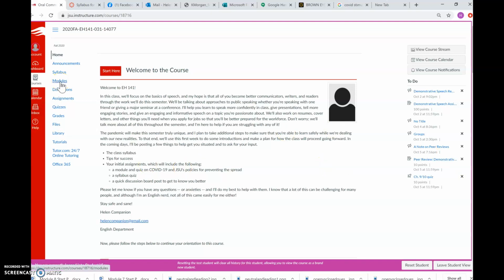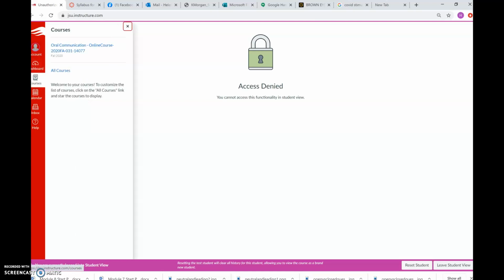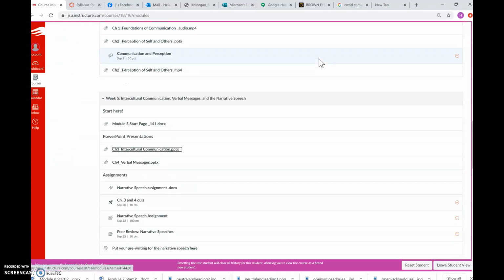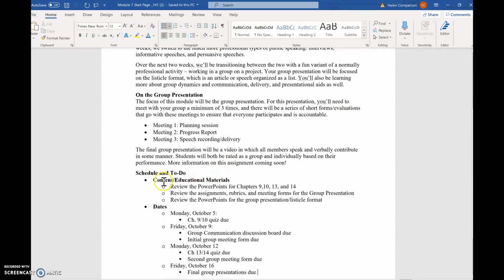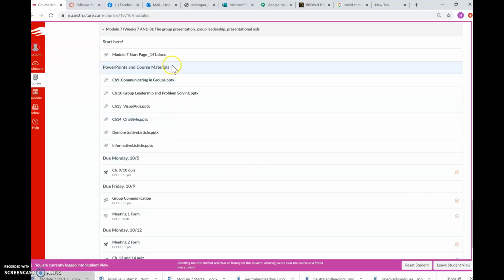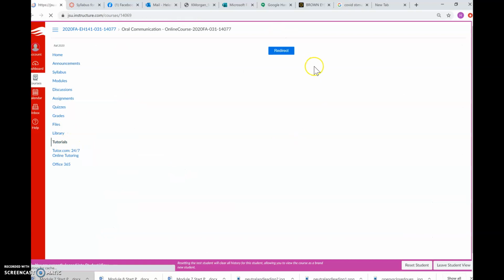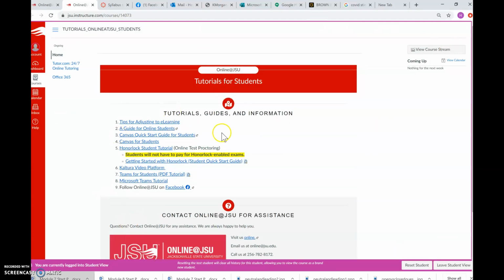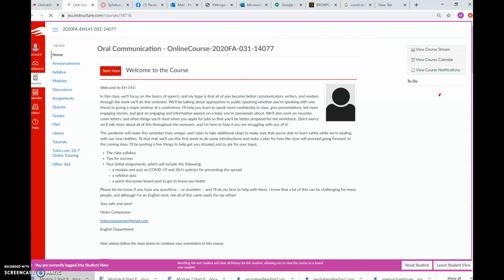EH 141 Canvas Walkthrough